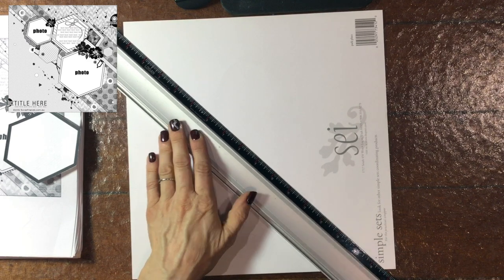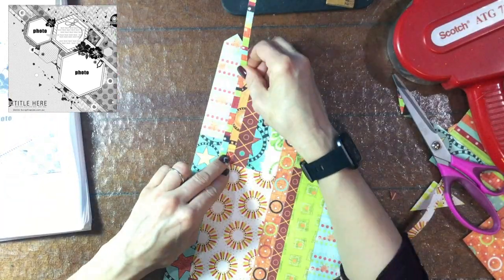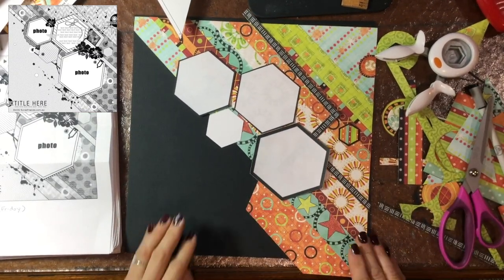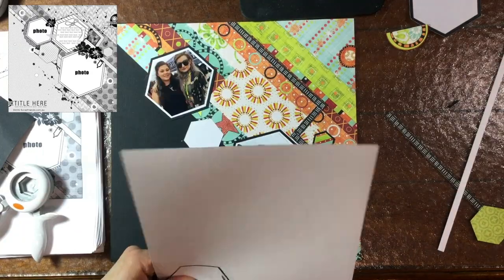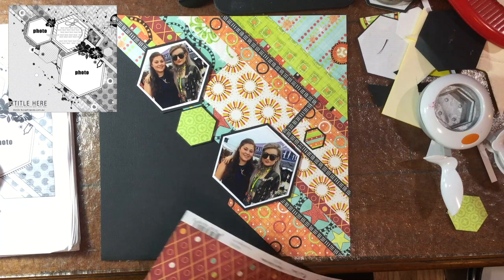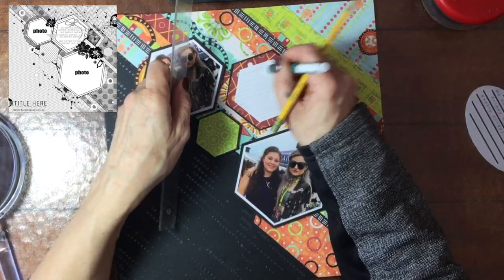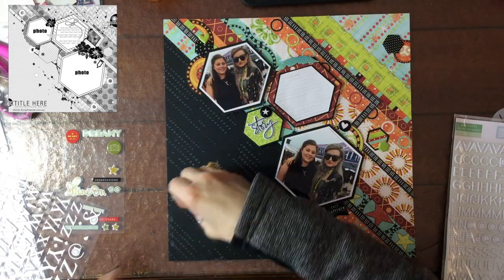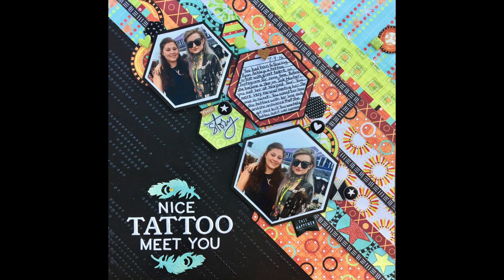Christy's Beautiful Life 30 Days of Sketches: Day 26 "Nice Tattoo Meet You"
Here are links to all the other scrapbookers following along with this challenge:

The following materials were used to create this layout:
-  Prima "Just Corina Dude Collection"
-  Stickers from: Bella Blvd., Recollections, Freckled Fawn, Joann
-  DecoArt Americana "Pixelated" stencil
-  Heidi Swapp metallic texture paste in black